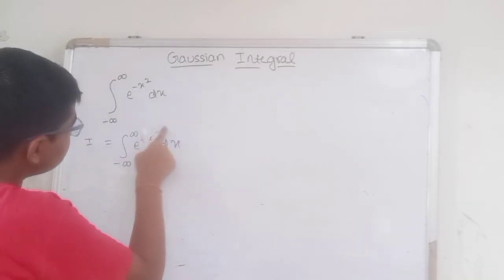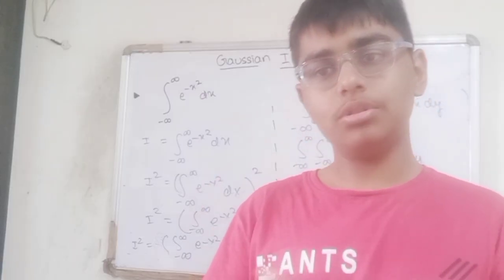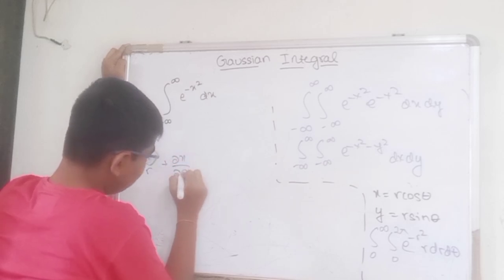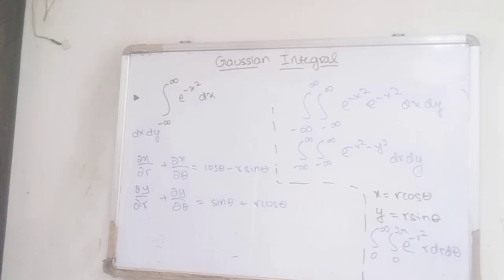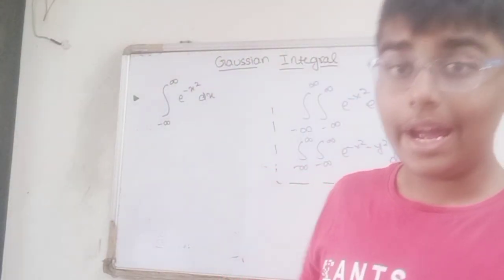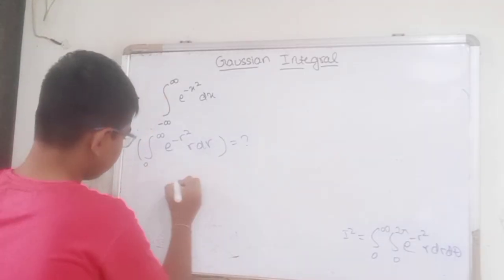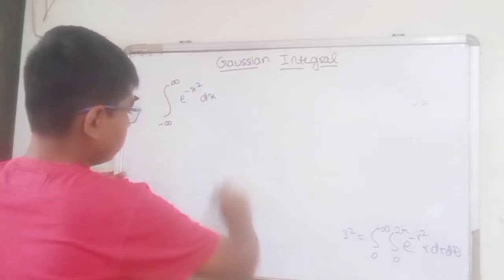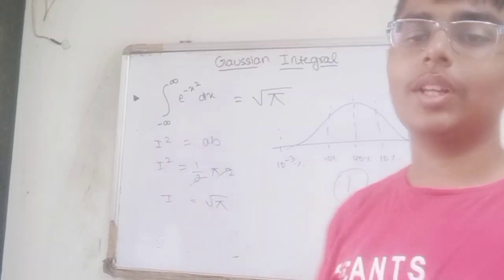The Gaussian Integral: The Integral That Unlocks Half of Mathematics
Discover the Gaussian Integral and the beautiful trick that turns an impossible-looking integral into an elegant result.

In this video, we explore the clever idea behind the proof, why squaring the integral helps, and how polar coordinates lead to the answer.

A fascinating result connecting calculus, geometry, probability, and mathematical physics.